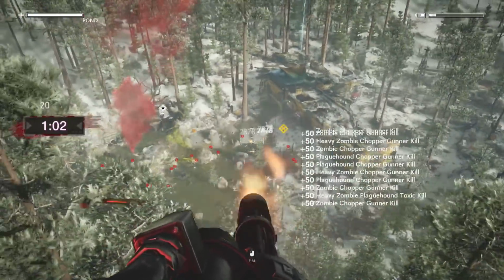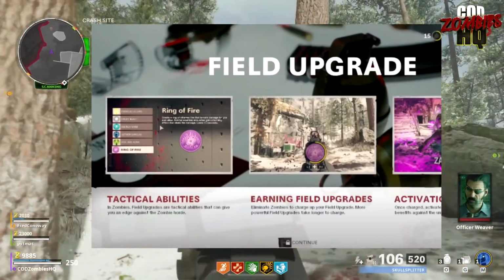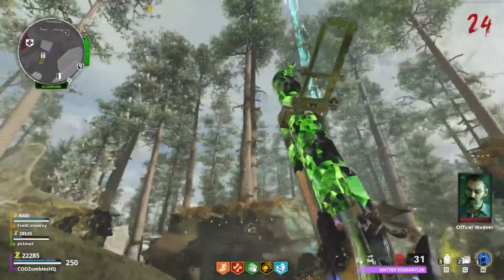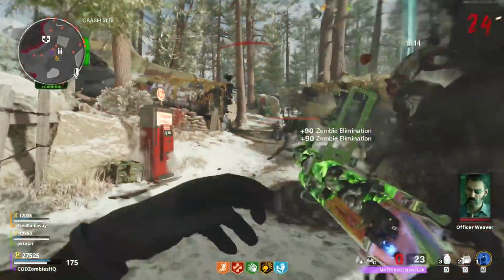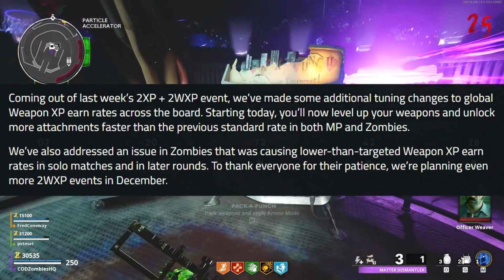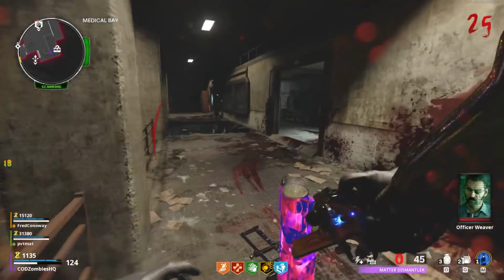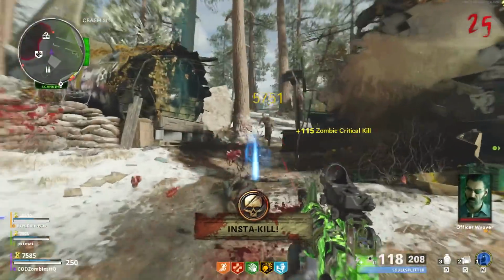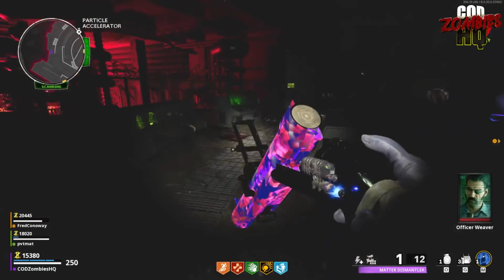TREYARCH LEAKED NEW ZOMBIES CONTENT - NEW RARE ITEM DROPS FOUND! (Cold War Zombies)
New item attachments have begun to appear in players Cold War Zombies game and Treyarch has actually leaked a new Field Upgrade coming to the game soon!

1.  Early in the launch of Black Ops Cold War whenever you entered the Zombies menu for the first time the game would display a tutorial message on how to use the new Field Upgrade Specialists in the game.  Well, hidden in one of these images is a new Field Upgrade that is currently not in the game.  This is called Frenzy Guard and may be coming back into the game as Zombies DLC in the future!

2.  Treyarch has announced that the release date of new Season One DLC content coming to the game will be delayed.  They did mention that they will be holding a new double XP event in the game that will run for a few days prior to the launch of Season 1 content.  In their information drop Treyarch did not give any information about the new Zombies modes coming into the game with the new season.

3. New item drops have begun to appear in Cold War Zombies where players are beginning to receive specific attachments that they can pick up off the ground of add into their inventory.  This may be a look at an upcoming new system to Cold War Zombies that would allow players to better choose which attachments they want beyond their best starting loadout.

4.  In another pro Zombies strat we see how to quick get the WunderFizz without actually being near it on the map!

Timestamps:
0:00 Treyarch Leaks New Zombies  Content
1:30 New Field Upgrade Specialist
2:25 Why Season 1 Was Delayed
3:15 What New Content Is Coming
4:05 Treyarch's  'Make Up' Event
5:06 New Rare Drops Being Found
5:50 Why These New Items Are Spawning Now
6:40 New Attachment Customization Feature
7.20 Secret WunderFizz Tactic
7:55 Unfound Easter Eggs on Die Maschine